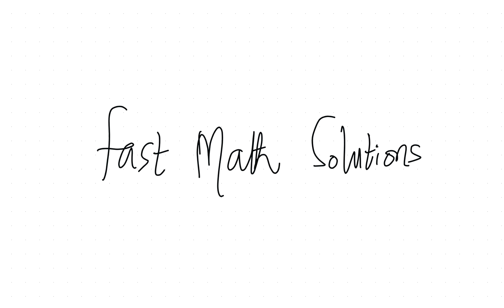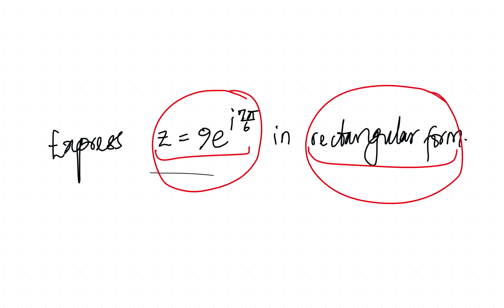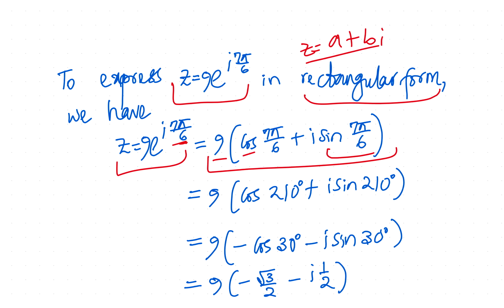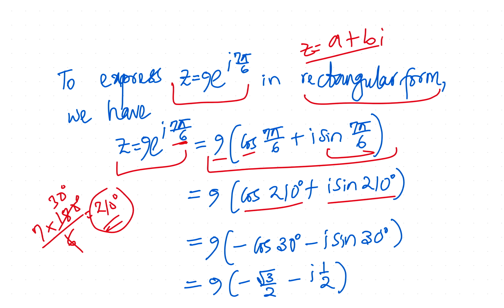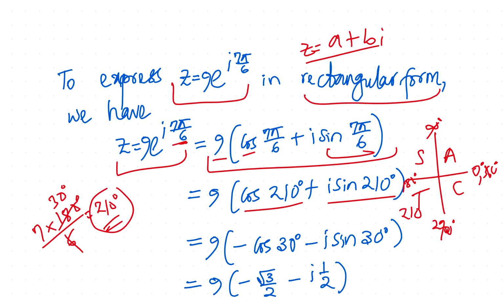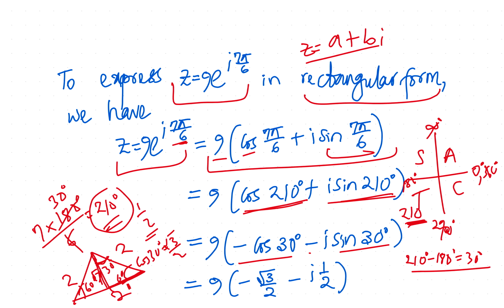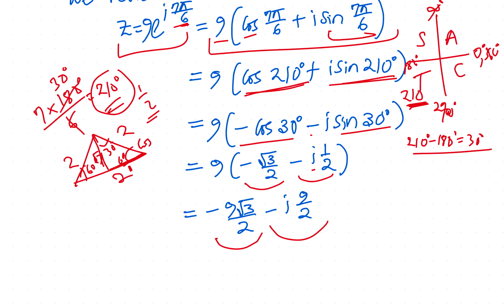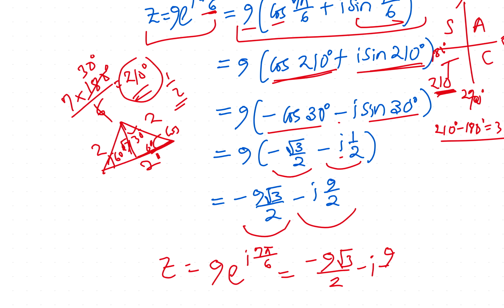21. Fast Math Solutions: Express z=9e^{i7π/6} in rectangular form.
See this cute approach to converting a not-so-friendly looking complex number in exponential form into rectangular form.